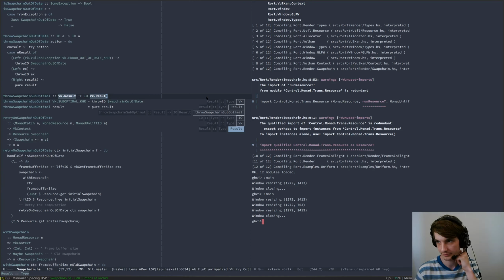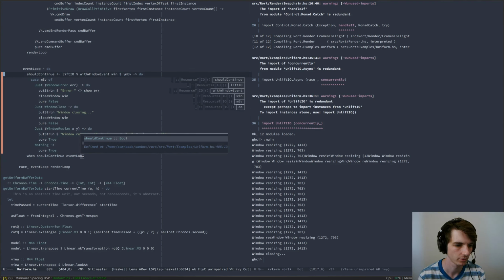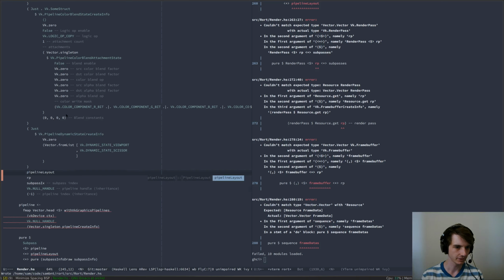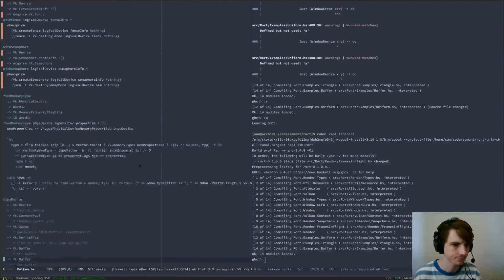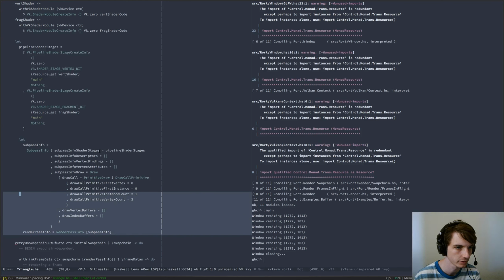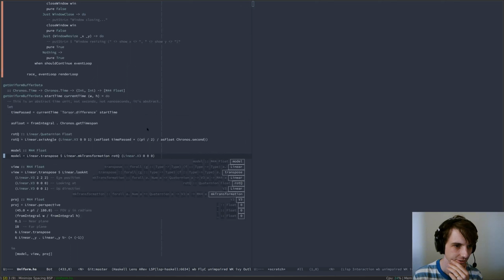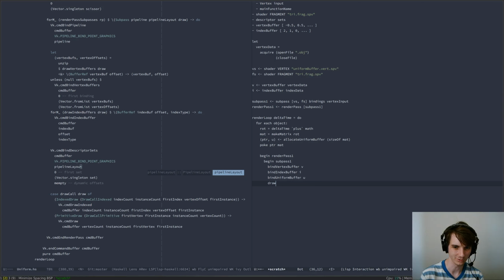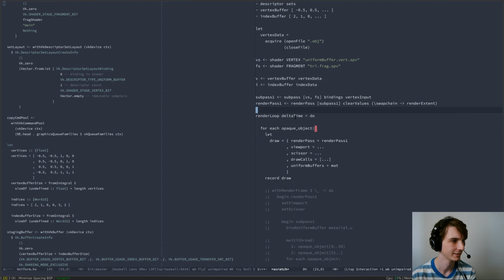Making a Rendering Engine in Haskell and Vulkan Live - Part 7: Acquire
Hi, I'm Samuel Bennett!

In this stream we fix an exception-handling issue from our last stream, re-visit resource management, and develop a high-level interface to describe our render pipelines.